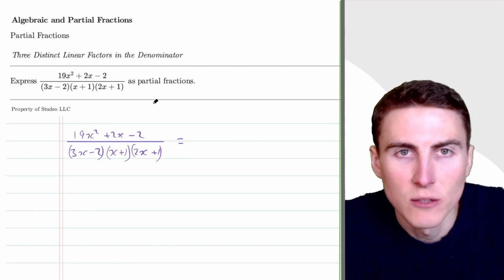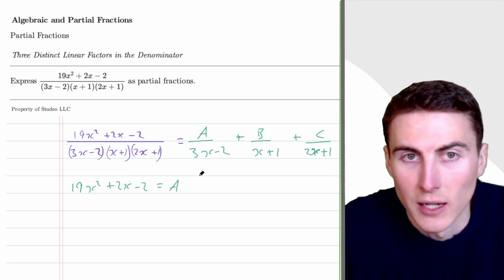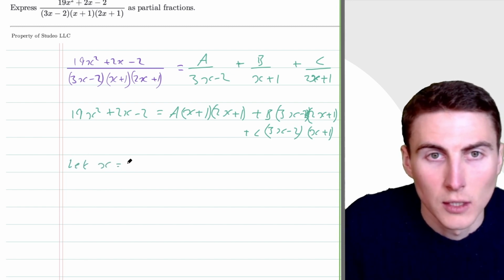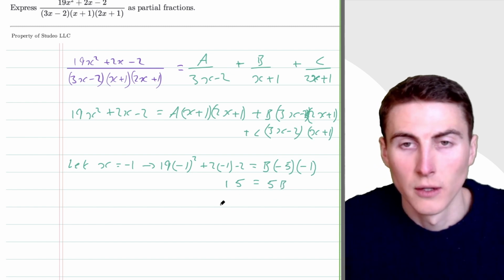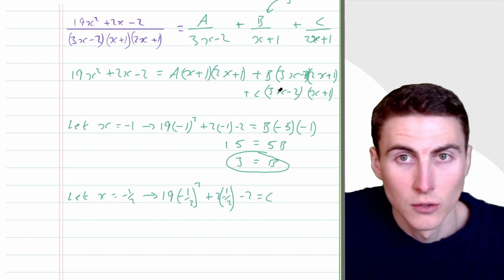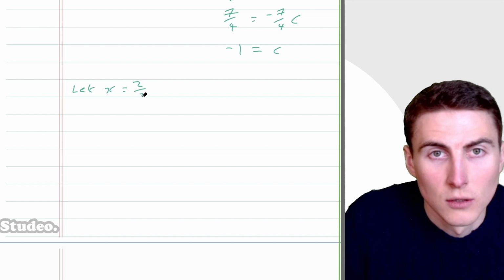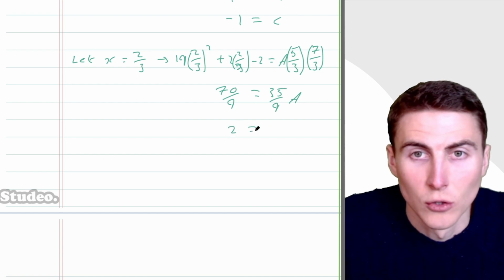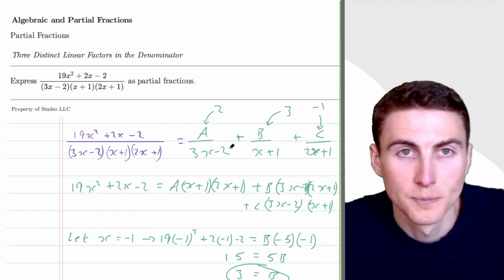Method - Partial Fractions - Three Distinct Factors in the Denominator